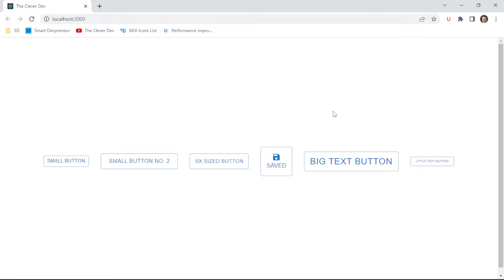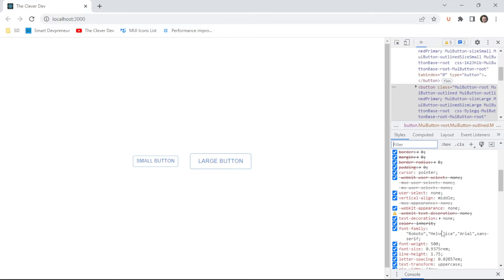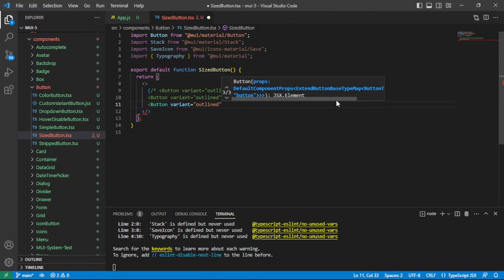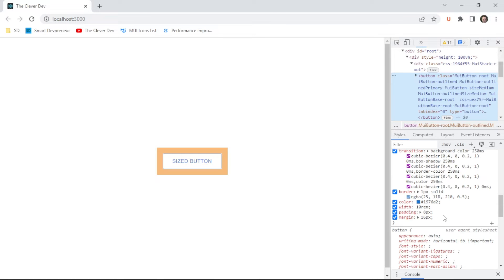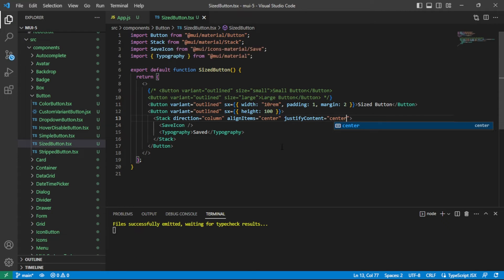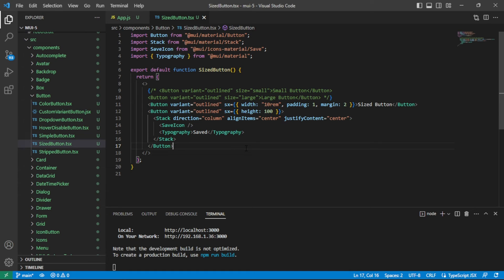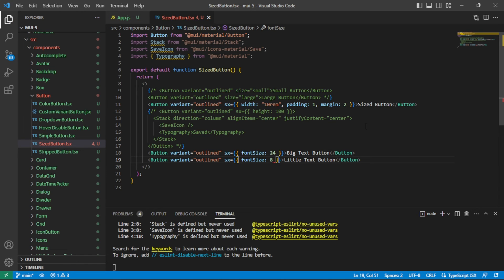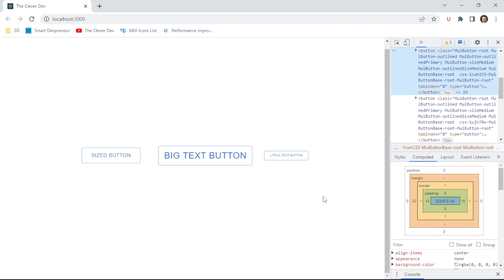The Ultimate Guide to MUI Button Size: Height, Width, Margin, Padding, and Font Size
Do you want to build a full MUI app from beginning to end, learn every aspect of the sx prop, styled API, and the theme, and never again fear styling any MUI component?!?  Do you want an active Q&A with me?!?  :

Learn the essentials of MUI Button sizing.  Discover what the size prop does, when to use it, and when to stick with the sx prop.